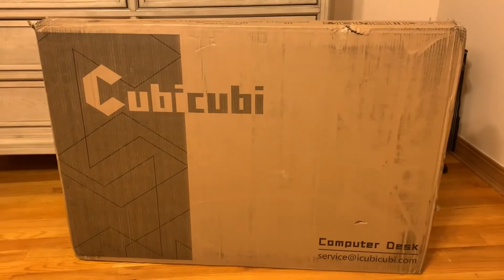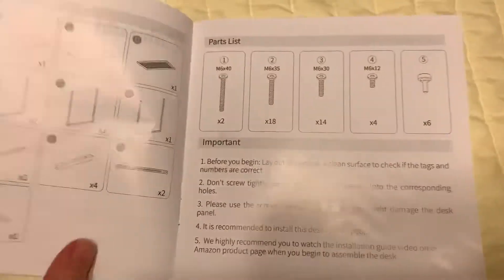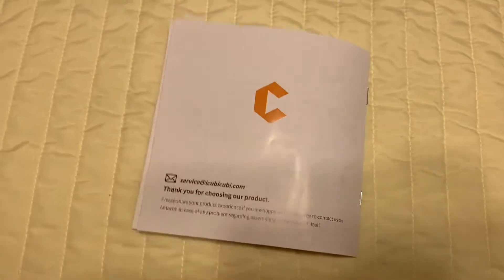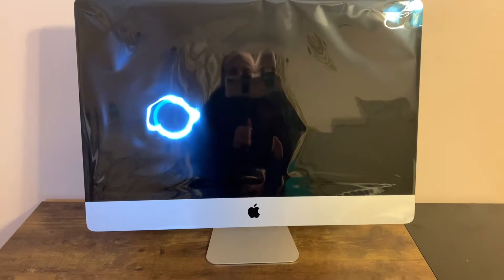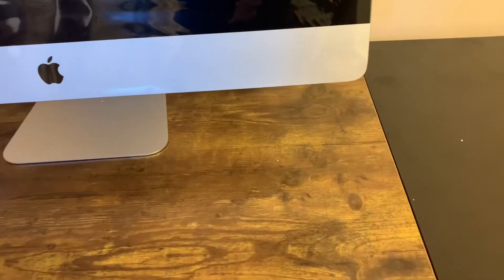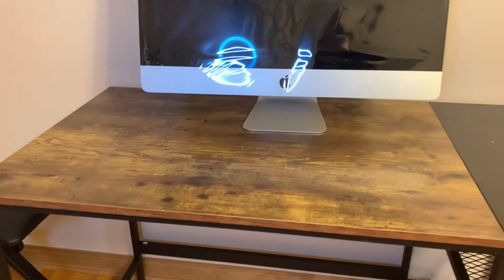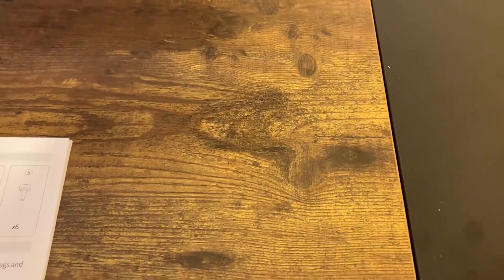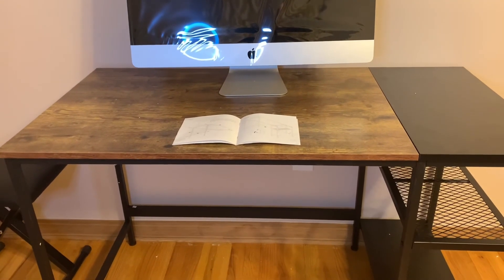Amazon computer desk review 47 inch CubiCubi desk; Should I get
Amazon computer desk review for the 47 inch CubiCubi desk.  Should you get it?  Watch the review and find out.  I have tips and tricks for easy setup.

Non of the equipment, Desk or chair were given for free.  I Purchased them.

Link to check out the desk